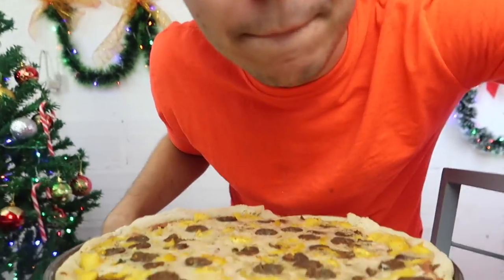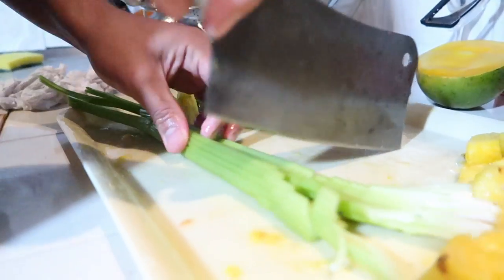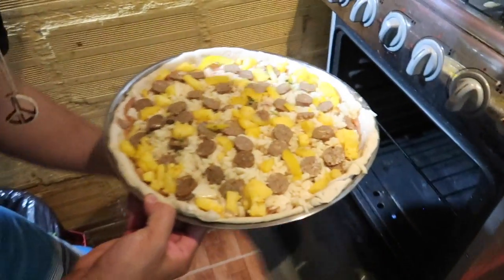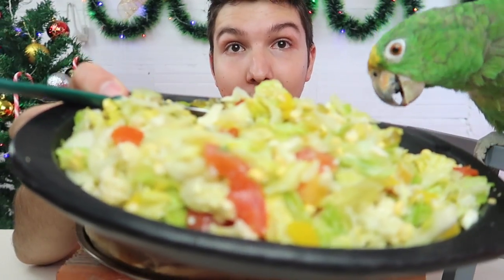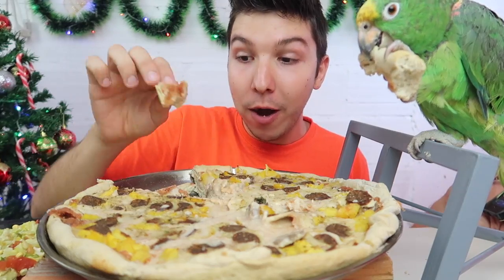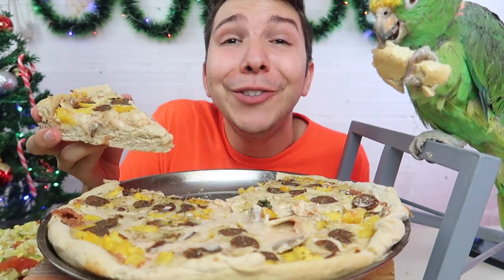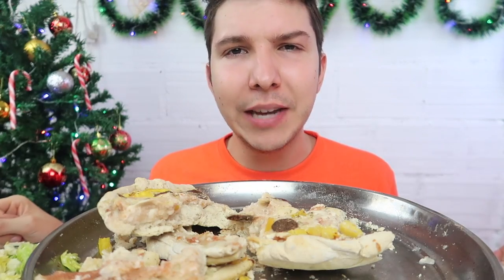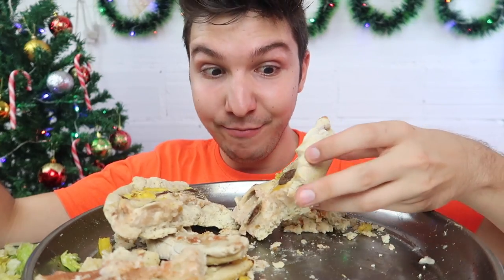GIANT CHEESY PIZZA • Mukbang & Recipe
Hey guys! Let me show you step-by-step how to make a giant cheesy pizza. This is delicious, filling, and nutritious. Grab some food & let's eat together! Hope you have a great day. Be kind to one another, as Ellen says...
On the last day of each month, I publish a recipe mukbang, inspired by one of my viewers! I give this person a shoutout and promote their business/social media accounts in the video. To enter the contest, simply comment your favorite recipe under my videos along with your business/social media information. You may enter the contest as many times as you'd like by simply leaving comments with the recipe under multiple videos.